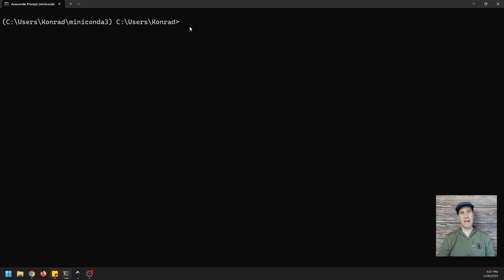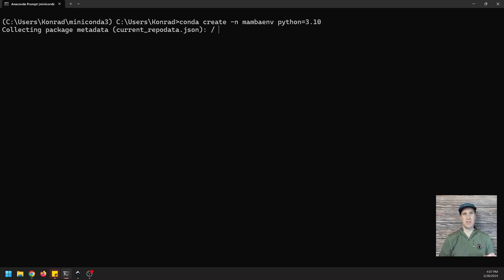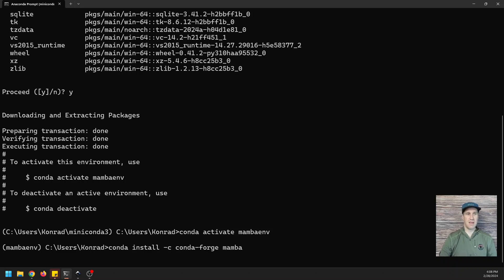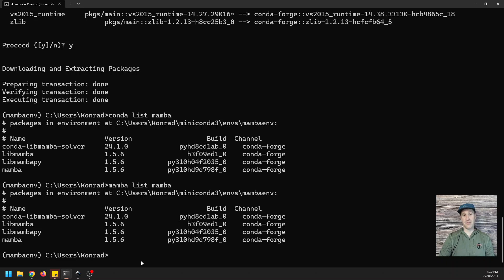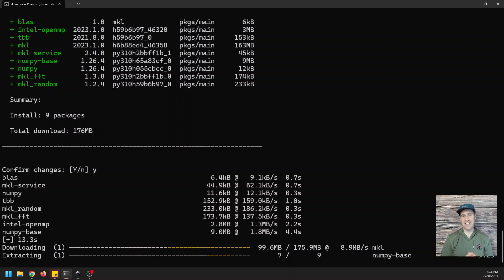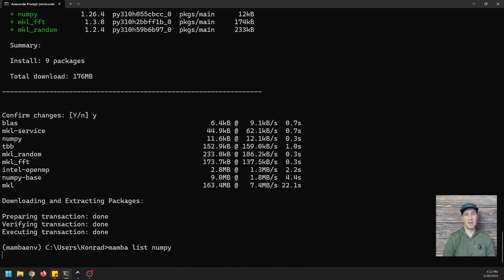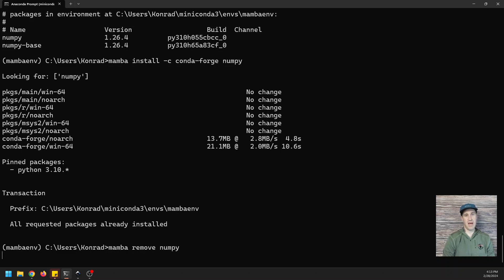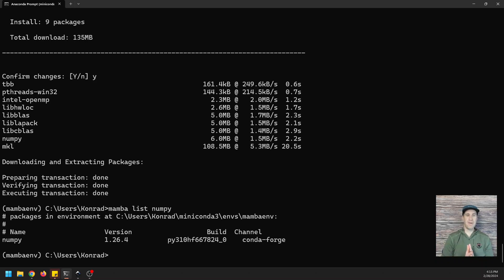Better Python PACKAGE MANAGEMENT with MAMBA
Get more reliable and faster Python package installation with the Mamba package manager. This tutorial demonstrates how to install Mamba with conda (note, this is not the recommended installation method).